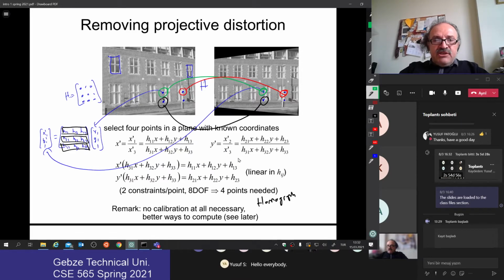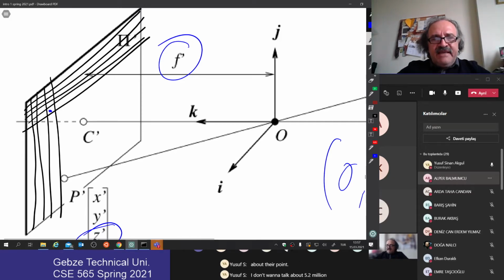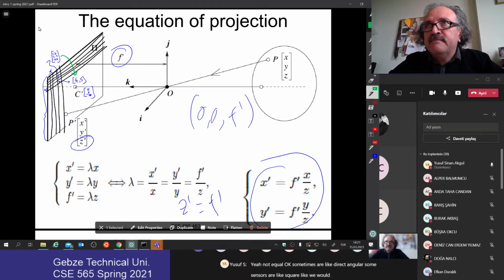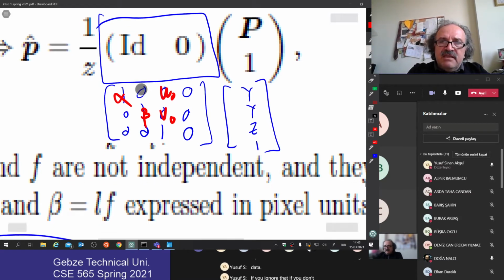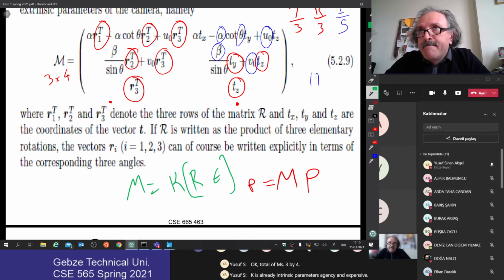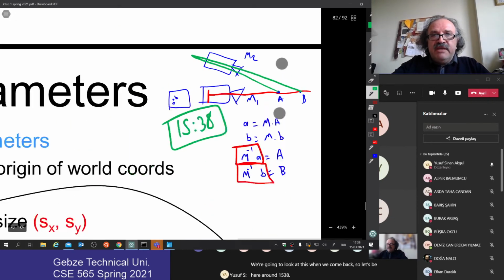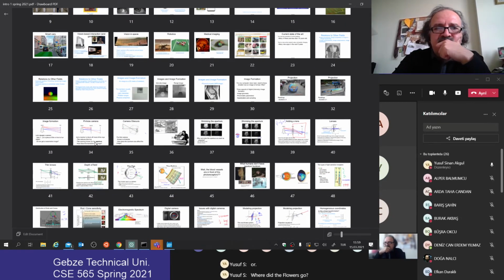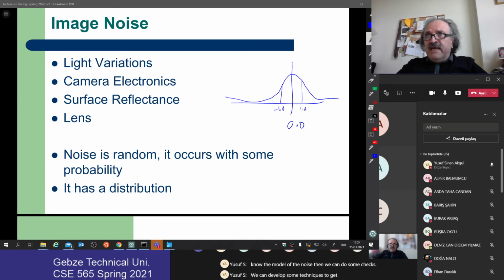CSE 565 spring 2021 03 15 Camera geometry, intrinsic vs extrinsic camera parameters